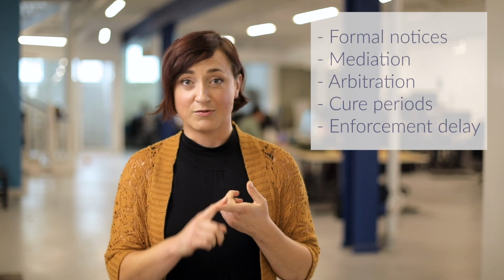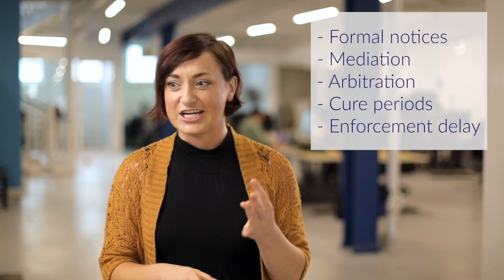Enforcing Joint Check Agreement [Tips for a Good Resolution]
Why does a joint check agreement need to be enforced? In short, a lot of reasons and every situation is different.

Sometimes joint check agreements go smoothly. Sometimes parties stop cooperating with each other and other times parties feel entitled to something outside of the contract or agreement ... the list goes on.

Sometimes it accidental and sometimes it's intentional but it's still in violation of the agreement... So what do you do? This video has a couple tips and tricks on how to approach enforcing a joint check agreement that is being stressed in some way or another.

To learn more - check out our full Blog post on joint checks

Levelset helps contractors and suppliers get payment under control, and sees a world where no one loses a night’s sleep over payment.

Over 500,000 contractors and suppliers connect on Levelset’s cloud-based platform to make payment processes stress-free. Users easily exchange payment documents like lien waivers, pay applications, and preliminary notices, they see a complete picture of who is on their job, and are empowered with the resources and knowledge they need to be confident in payment. The results are faster payments and fewer surprises.

Levelset is venture-backed by S3 Ventures, Altos Ventures, and Brick & Mortar Ventures.